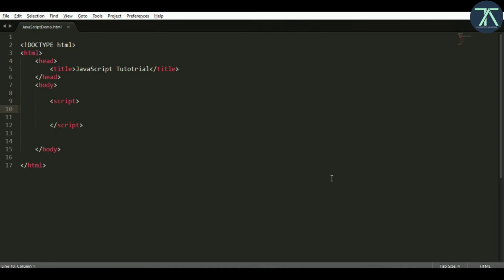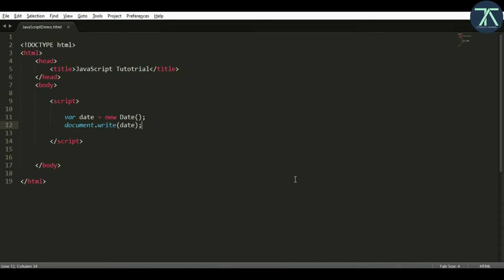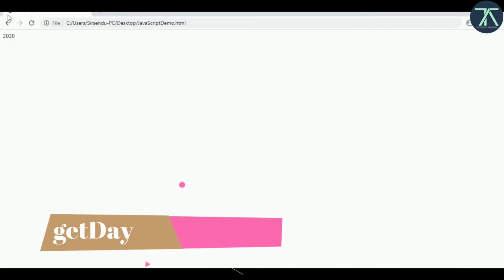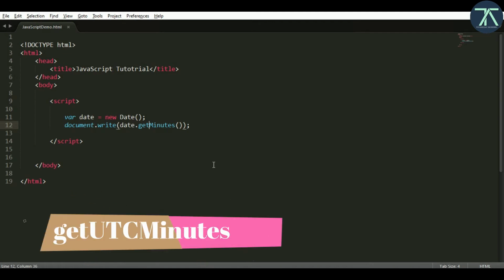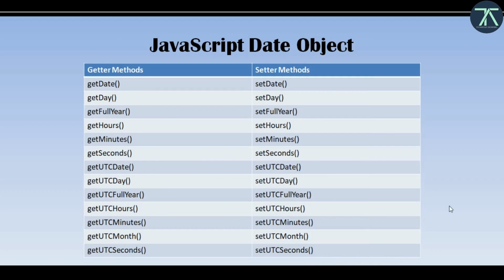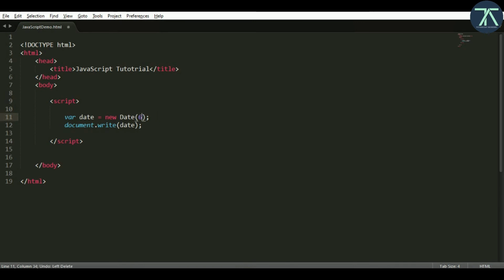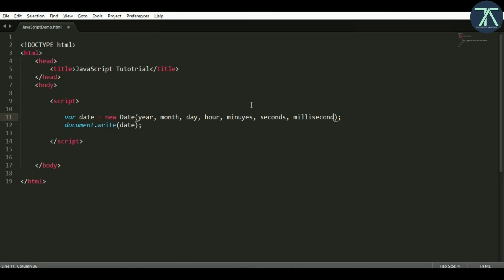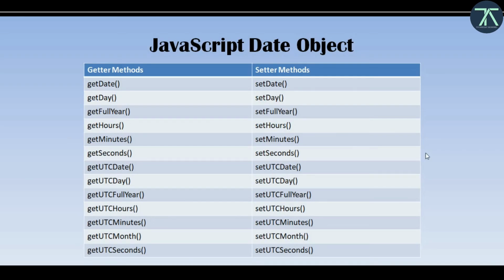17. Date Object in JavaScript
Learn about all the methods are present in Date object in Javascript